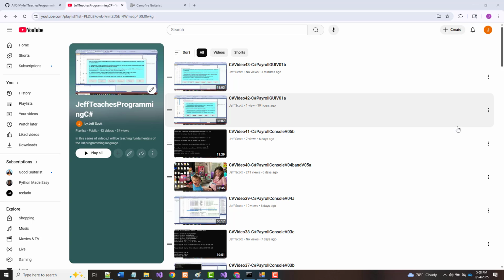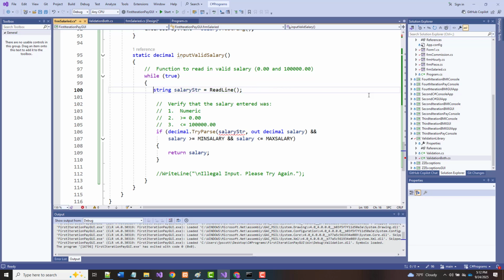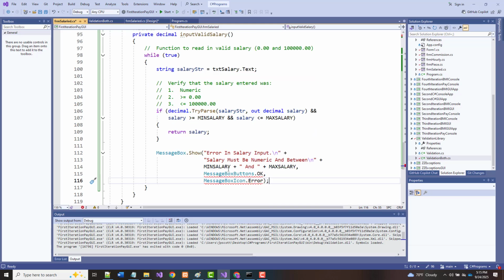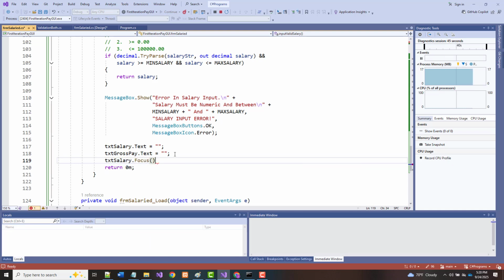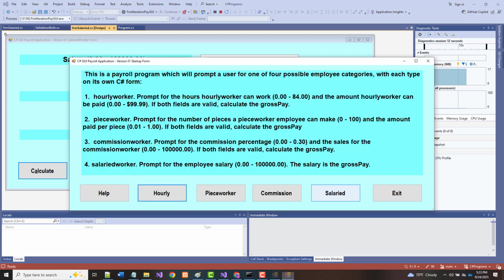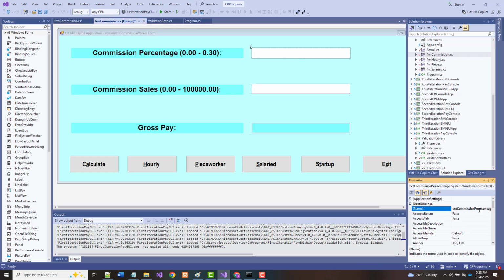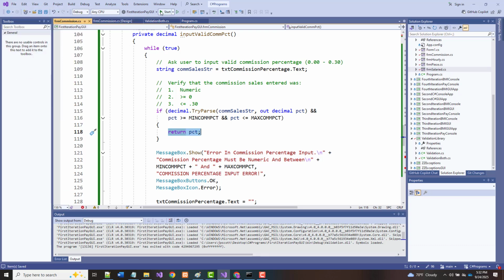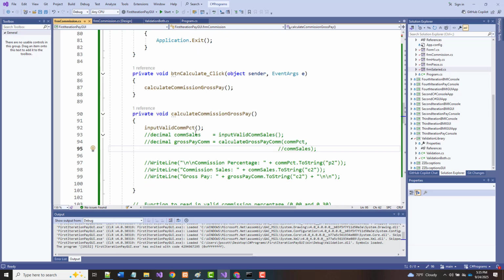C#Video44-C#PayrollGUIV01c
In this video, we complete the work on the Salaried employee of the GUI version of the C# Payroll application. In addition, we begin the work on the Commission employee of the GUI version of the C# Payroll application.

In the next video, we will complete the Commission employee of the GUI version of the C# Payroll application and also work on the PieceWorker employee and Hourly employee portions of the GUI version of the C# Payroll application.